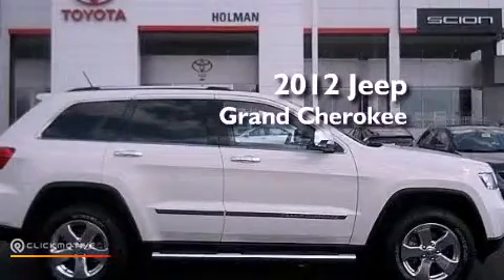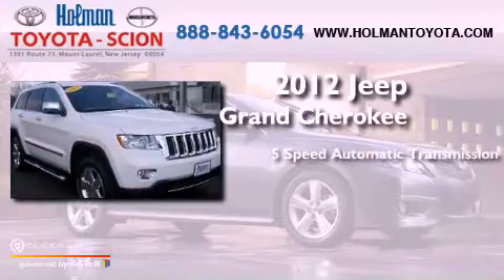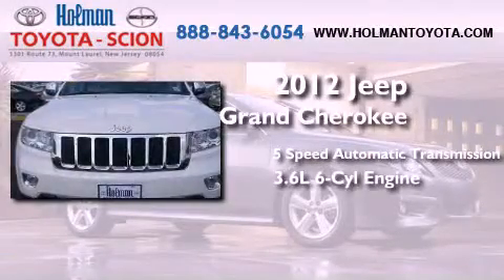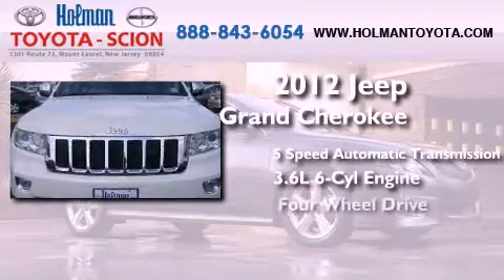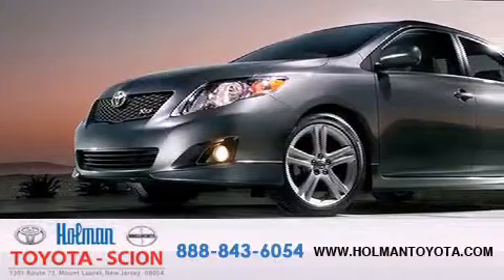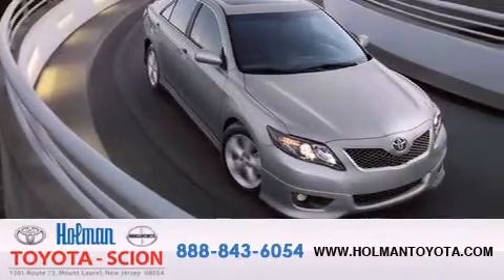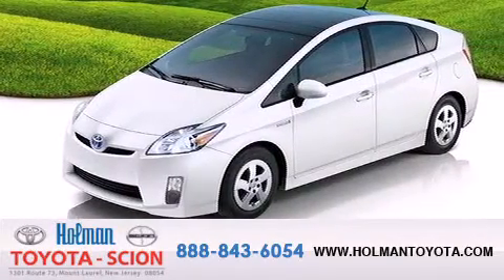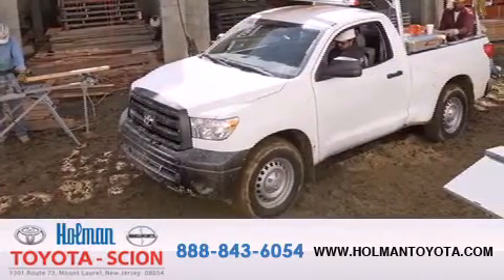2012 Jeep Grand Cherokee Mount Laurel NJ 08054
Year : 2012

 Make : Jeep

 Model : Grand Cherokee

 Engine : V6 3.6L

 Trans . : Automatic

 Exterior : Stone White

 Miles : 17,503

 Interior : Dark Frost Beige/Light Frost Beige

 Stock : P6390A

 Holman Toyota

 1301 Route 73 N